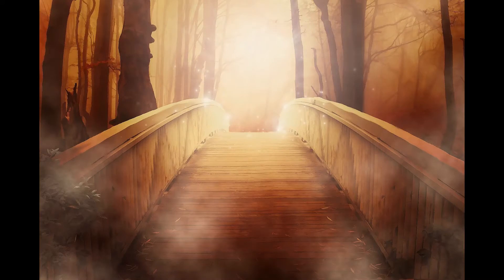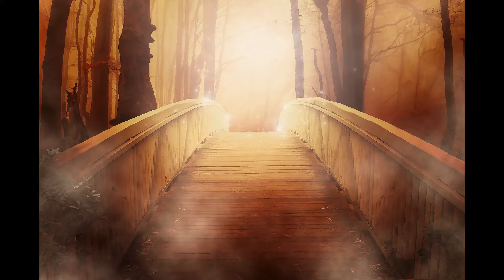Gianni Versace Ghost Box Session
This is my ghost box session with Italian fashion designer, Gianni Versace. A few good messages came through, one from a spirit named Zeke who was quite friendly.  I will be extending all future ghost box sessions in time as to allow our celebrities to come through better, or at least give more time to make a connection.

Here is some merchandise for Gianni Versace fans from Amazon.com. Making purchases through these links give a small percentage to the channel and help in the operation. Thank you for your support of my channel.

Vulgar Favors: The Hunt for Andrew Cunanan, the Man Who Killed Gianni Versace
Dreamer By Gianni Versace For Men. Eau De Toilette Spray 3.4 Ounces
The Versace Legend
House of Versace: The Untold Story of Genius, Murder, and Survival
Versace Man Eau Fraiche By Gianni Versace For Men Edt Spray 3.4 Fl Oz
Versace Versense By Gianni Versace For Women Edt Spray 3.4 Oz